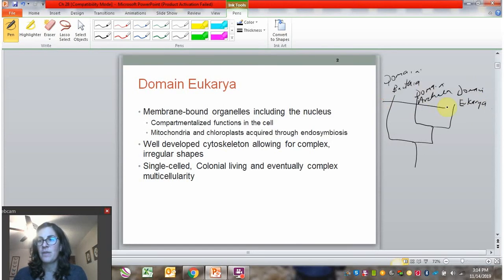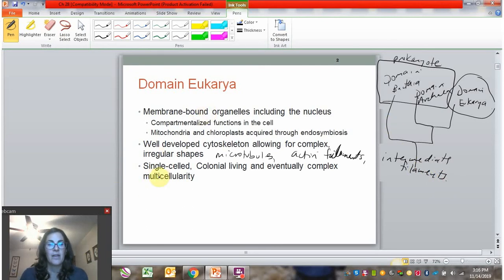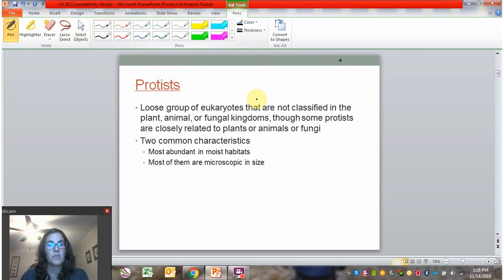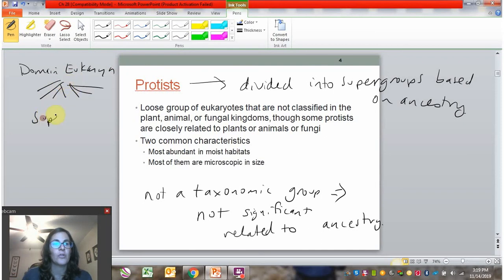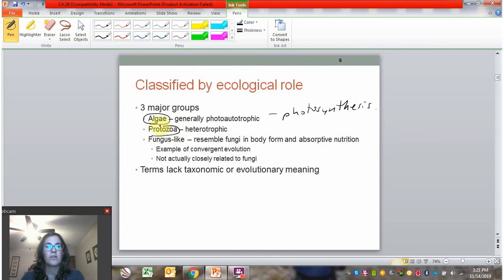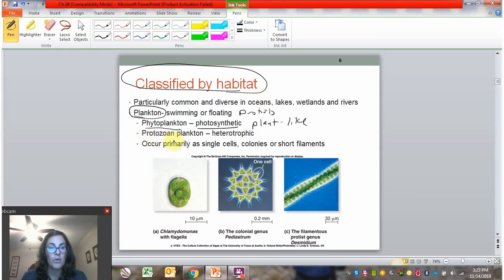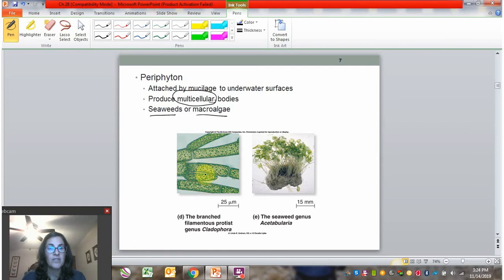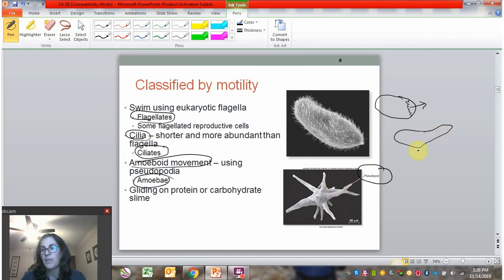Intro to Protists